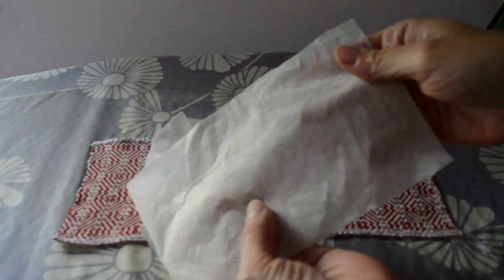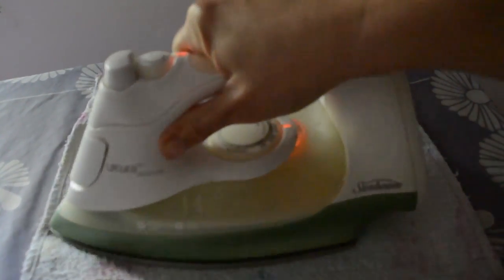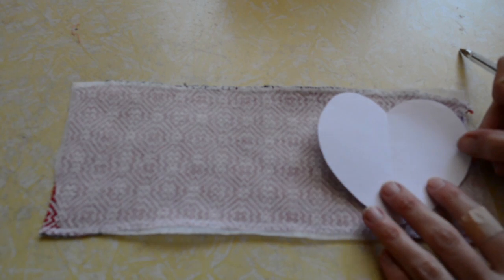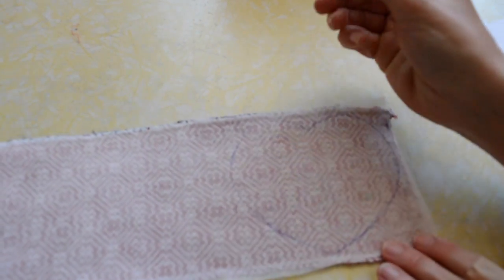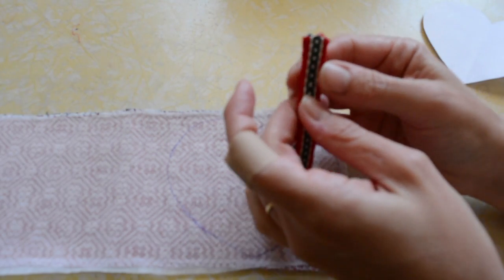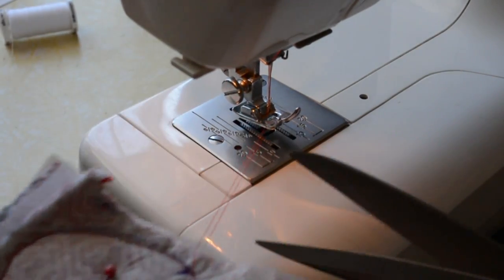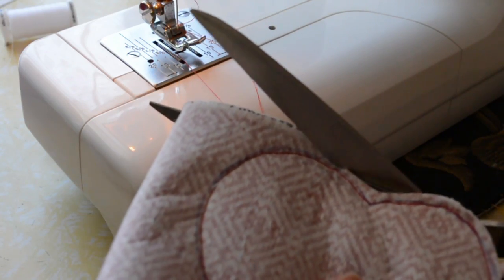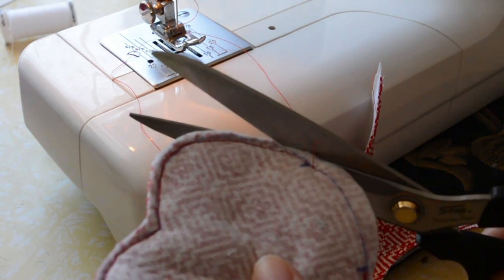Hand woven Christmas ornaments, part 1